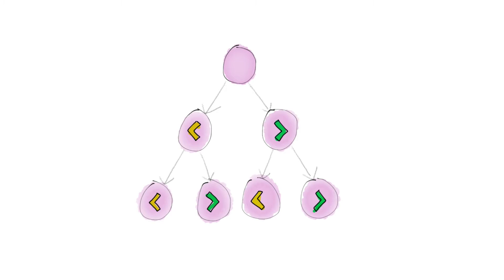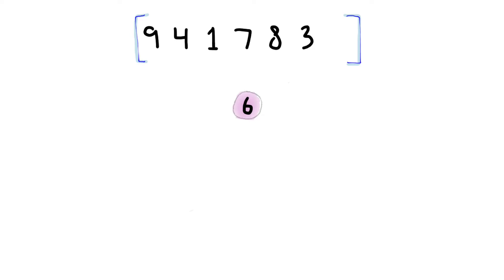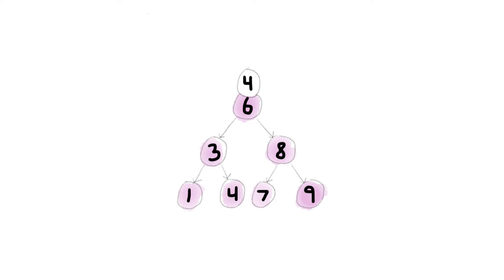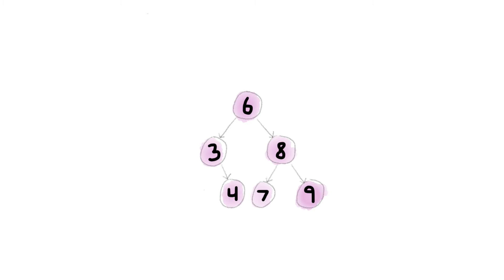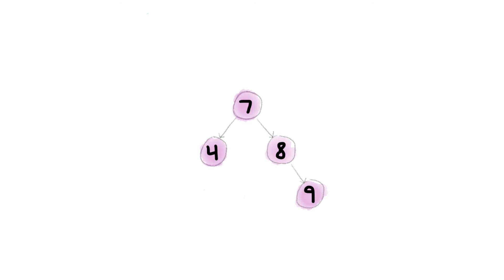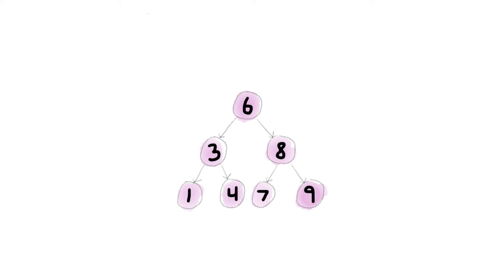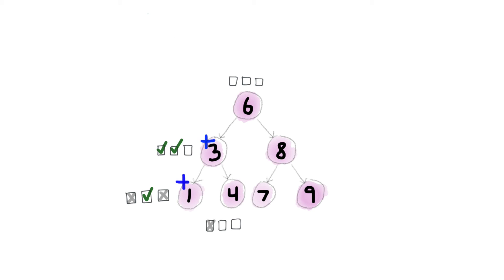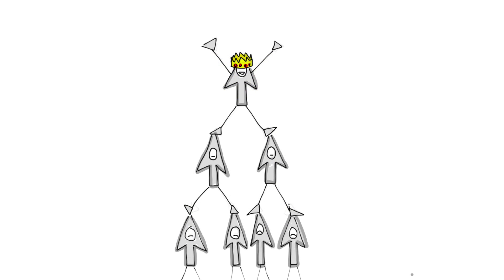Binary Search Tree Visualized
The purpose and structure of the binary search tree explained. Insert, search, delete and in-order traversal visualized.